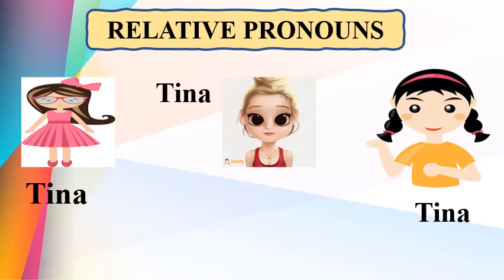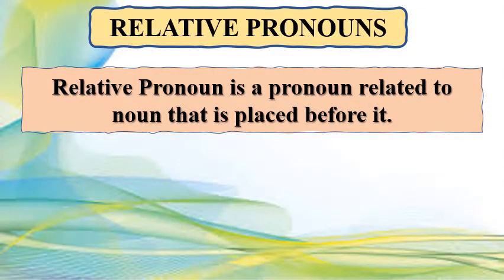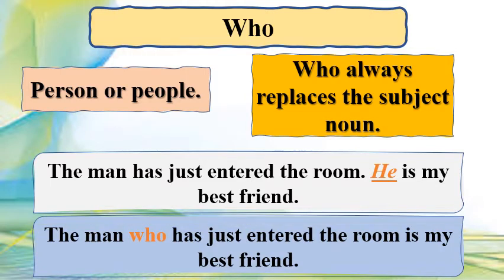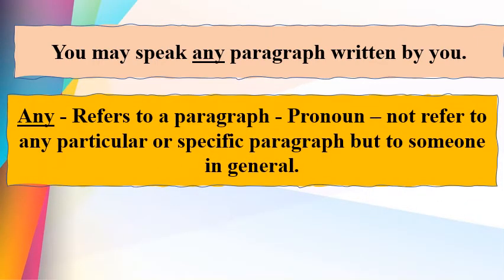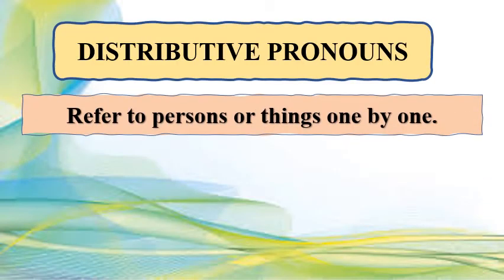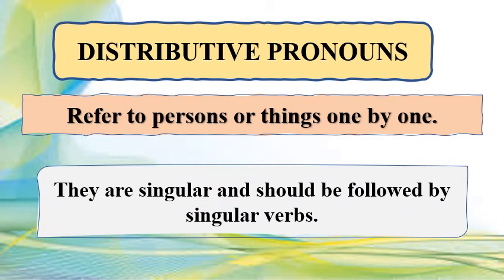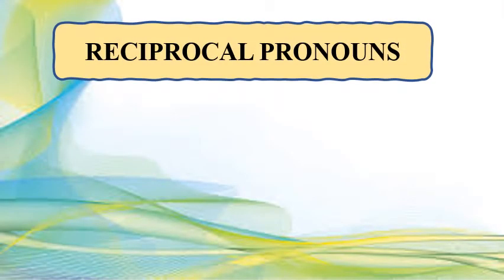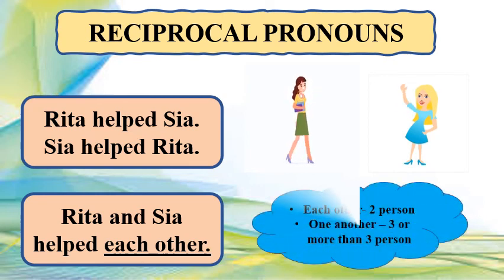PRONOUNS-PART 2 || TYPES || ENGLISH GRAMMAR || GARIMA GIRI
Here are few more types of pronouns. Watch the introduction video of pronoun also.
for wordwall tutorial and make your virtual class more interesting.
for wordwall part two with lots of themes which we can use to make it catchy.
to study more types and meanings of pronouns.